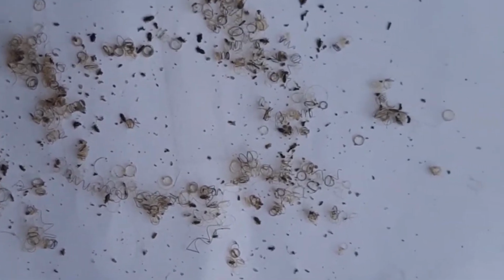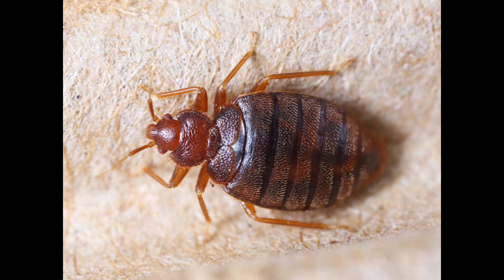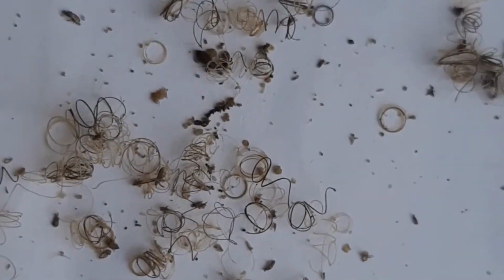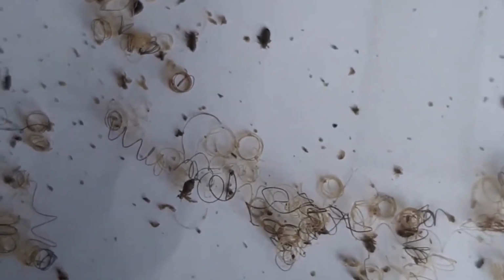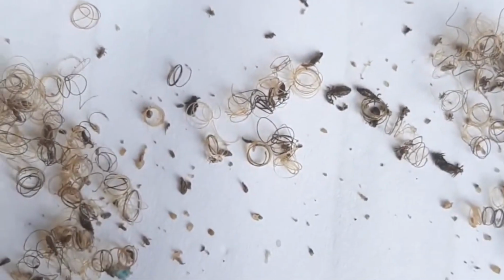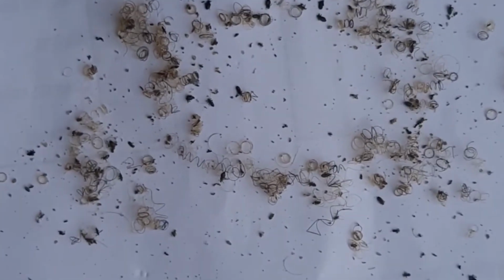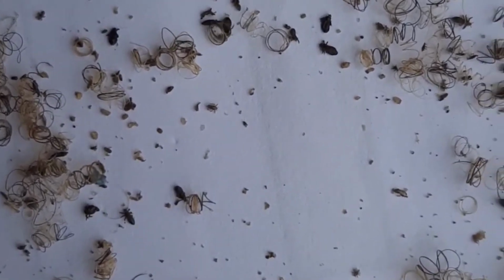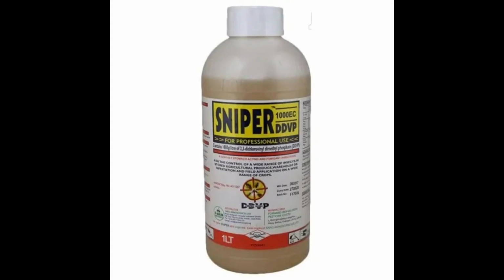Bed Bugs VS Hair Lice: Identification and Treatment